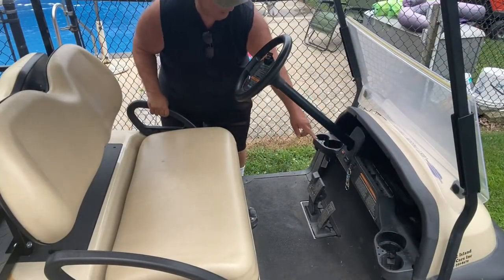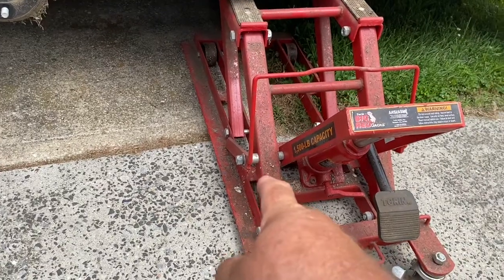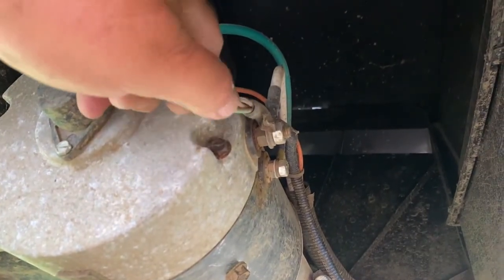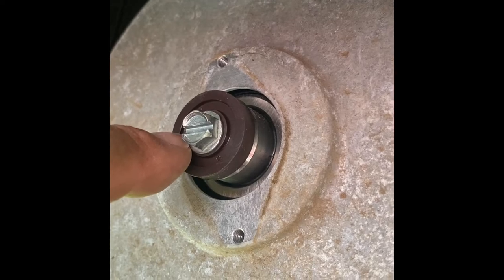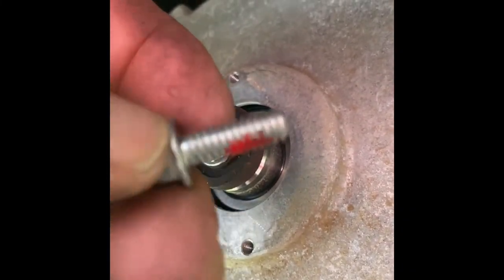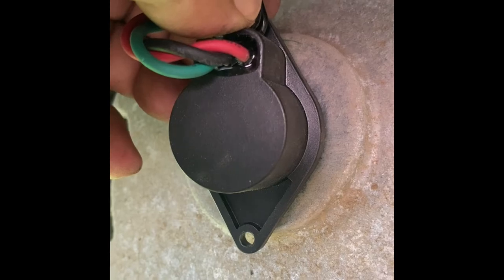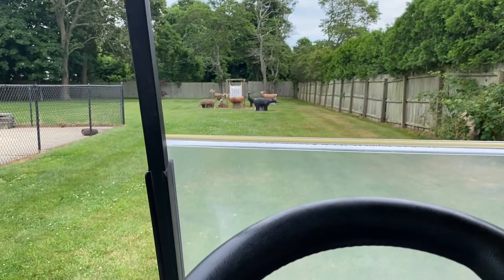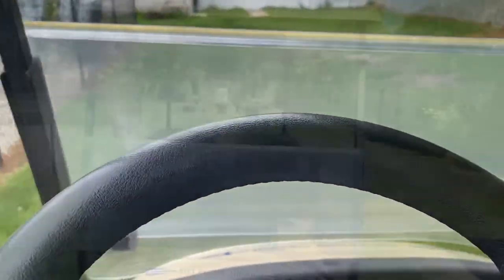Golf cart repair. Club Car speed sensor replacement and high speed magnet.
Club Car speed sensor replacement and high speed magnet.